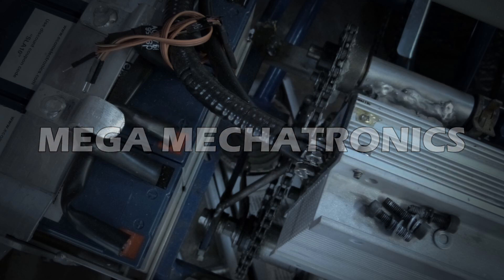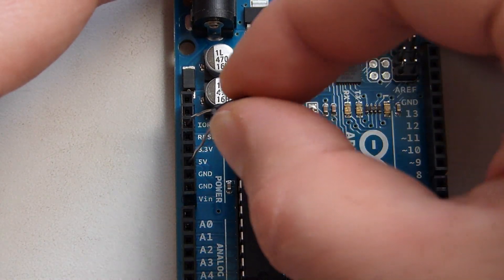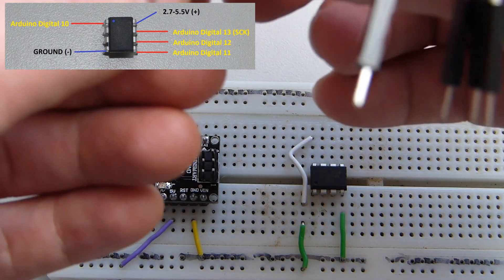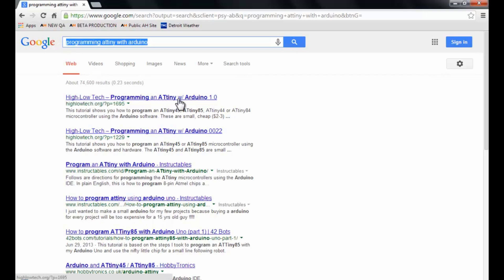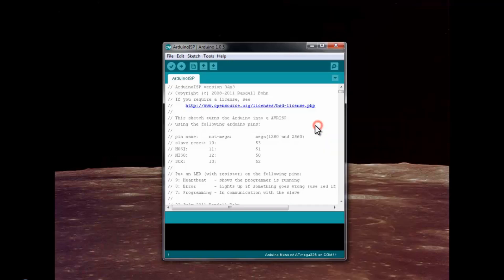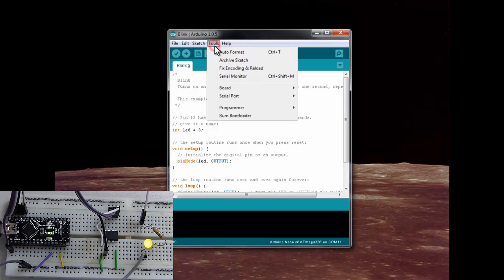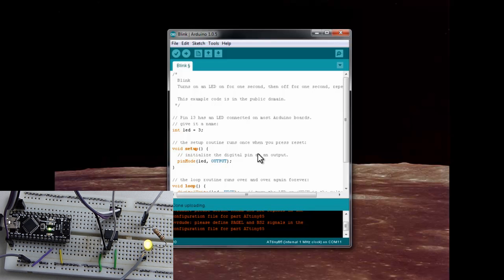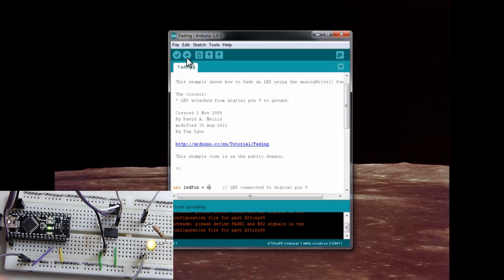How to Program ATtiny85 45 Arduino Tutorial 1.0.5 ESP32 STM32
This video will help you get started with programming the ATtiny series microcontrollers using your existing Arduino using the standard ArduinoISP example code found inside the 1.0.5 Integrated Development Environment (IDE), I was calling it a Sketchbook mistakenly.

The UNO or Duemilanove needs a 10μF (microfarad) capacitor between RESET and GROUND (polarity matters with electrolytic / can style caps).
Note with the Nano: If you're getting an "stk500_getsync().." error when trying to upload to the ATtiny, add the 10uf to the Nano's Rst to Gnd pins, it should work